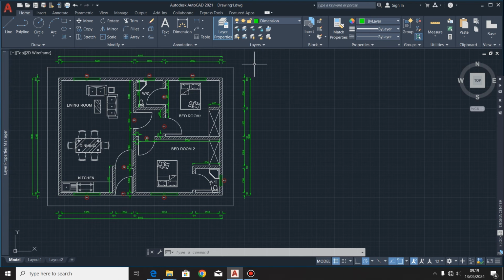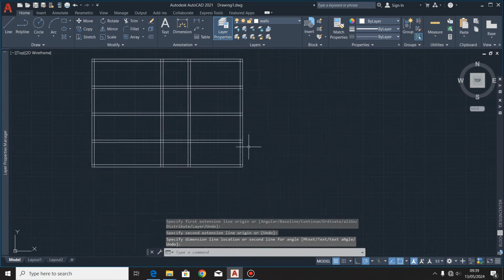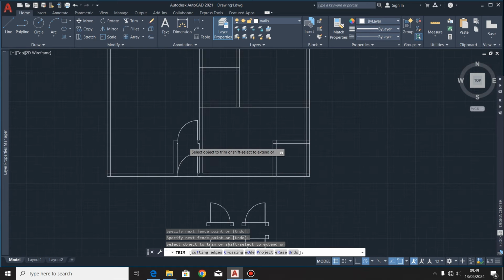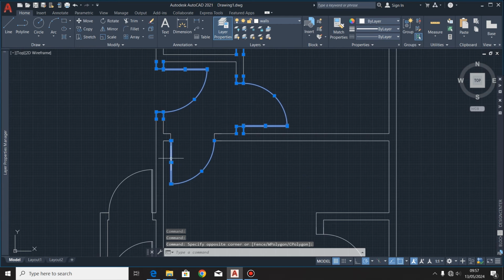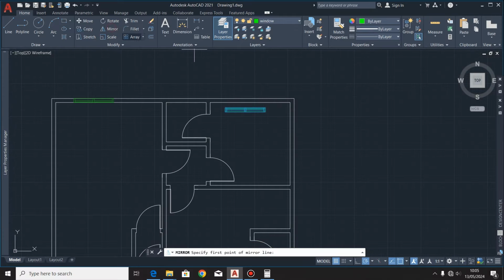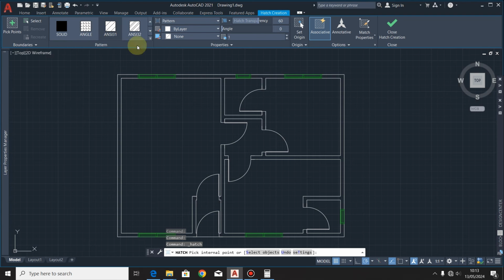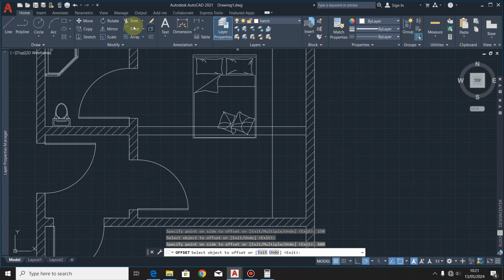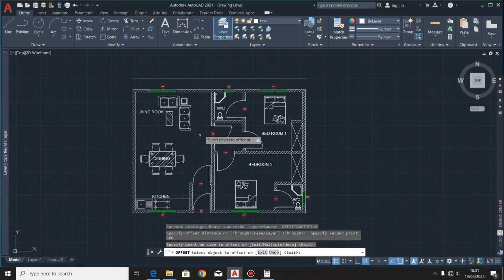Complete Guide to Drawing a Floor Plan in AutoCAD @ TDMC.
Welcome to our tutorial on creating a ground floor plan in AutoCAD! This video is perfect for beginners and professionals looking to enhance their architectural drawing skills using AutoCAD. In this step-by-step guide, we will walk you through the entire process of drafting a detailed and accurate ground floor plan.

We start with setting up the workspace and organizing layers to ensure a clean and efficient workflow. You'll learn how to draw walls, doors, and windows accurately, and how to use various AutoCAD tools to create precise measurements and alignments. We'll also cover essential tips and tricks for adding furniture, fixtures, and annotations to your plan, making it comprehensive and ready for presentation.

Whether you're an architecture student, a professional architect, or a hobbyist, this tutorial provides valuable insights into best practices for designing floor plans. Our clear instructions and practical examples make it easy to follow along and apply the techniques to your own projects.

By the end of this video, you will have a complete ground floor plan and the confidence to tackle more complex designs in AutoCAD. Happy designing!